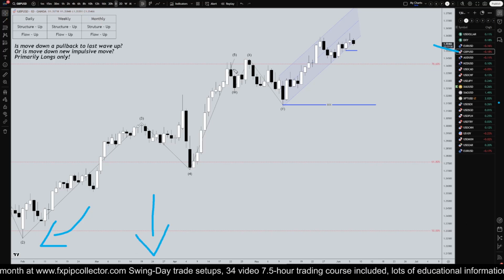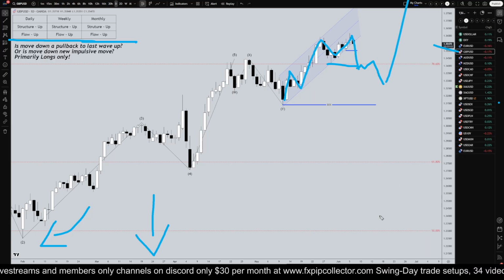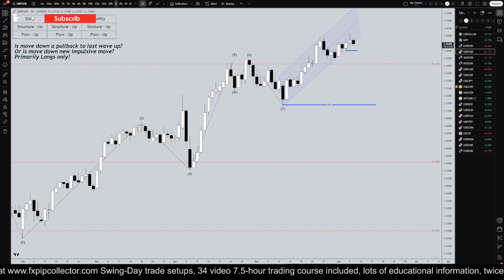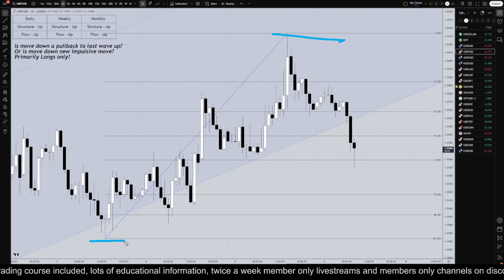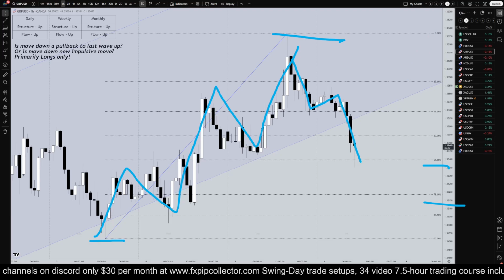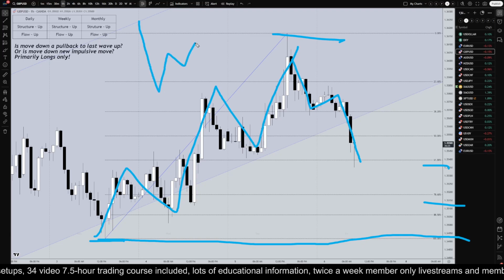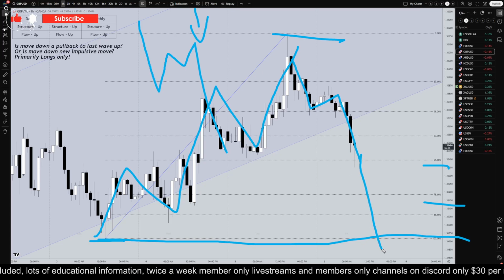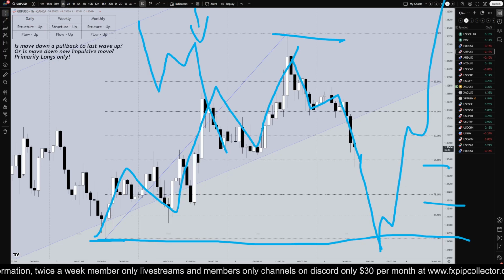GBPUSD Forecast and Technical Analysis for June 6, 2025